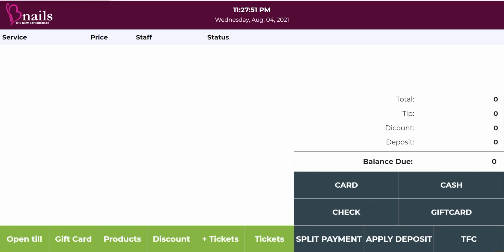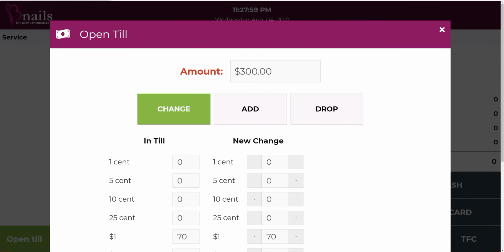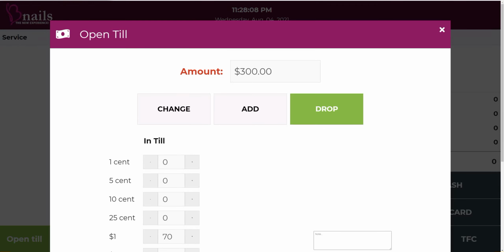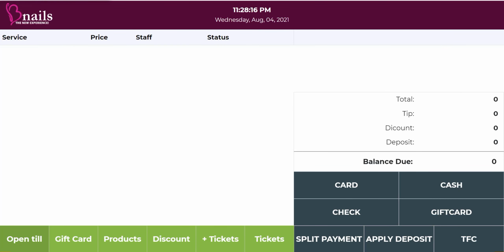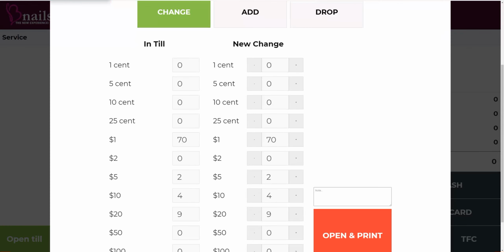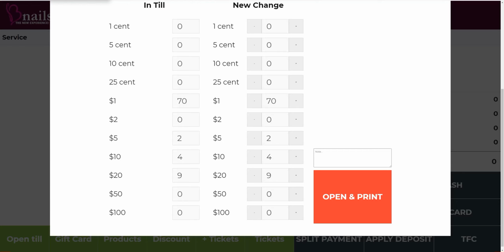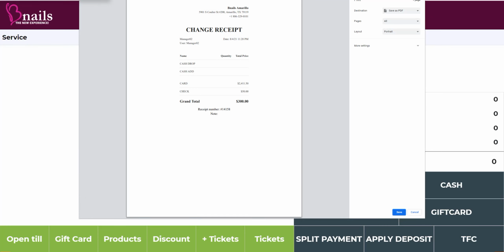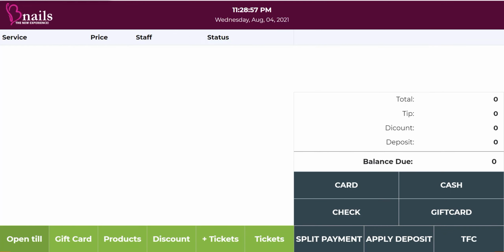how to use Open Till